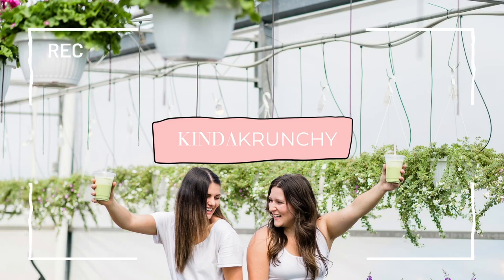10 Tips For Balancing Blood Sugar | Kinda Krunchy Podcast | Episode 25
Today Jensen & Rachel share their top 10 tips for balancing blood sugar. The girls share all their tips, tricks, and advice for balancing blood sugar to feel better and stay healthier!

Resources We Mention:
Glucose Goddess

Jensens Instagram: @jensenmalora

Rachels Instagram: @rachellreeedd